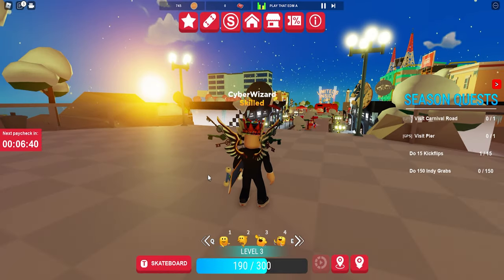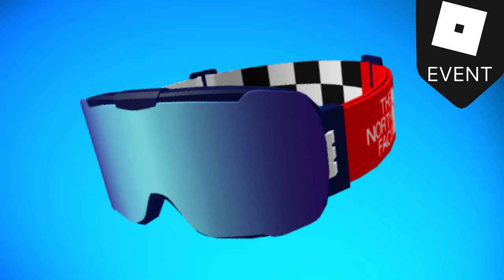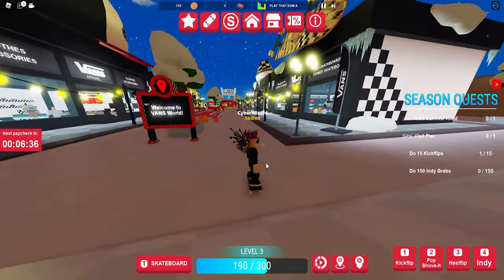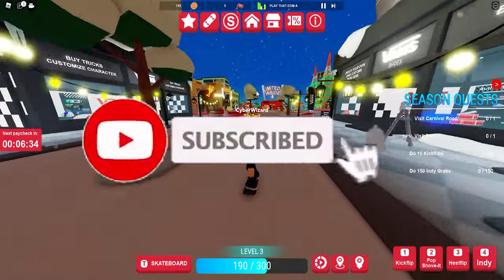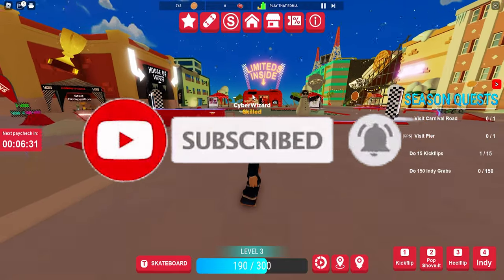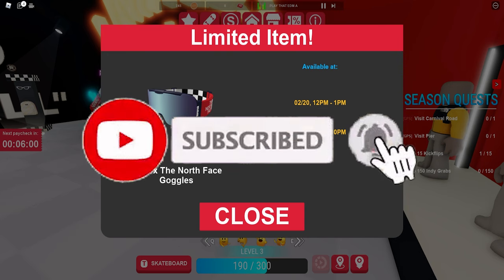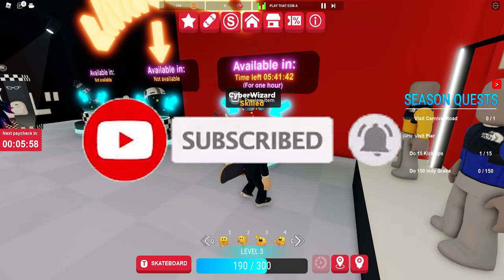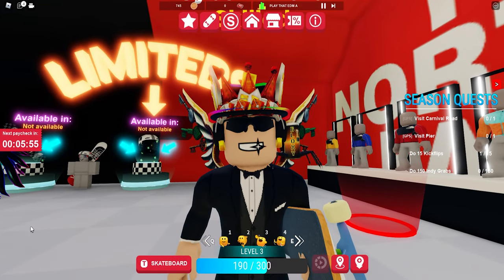How to GET VANS WORLD X NORTH FACE GOGGLES (Roblox Vans World)